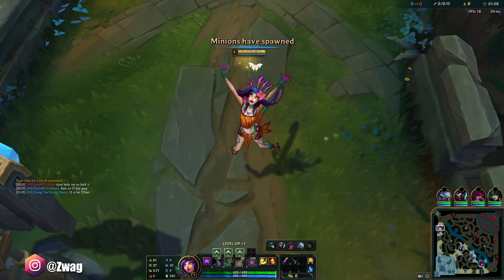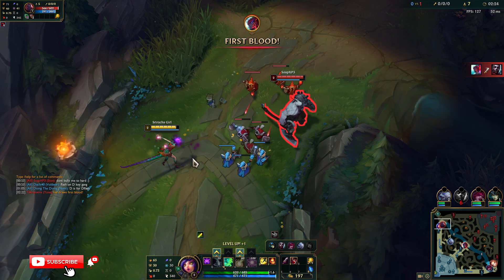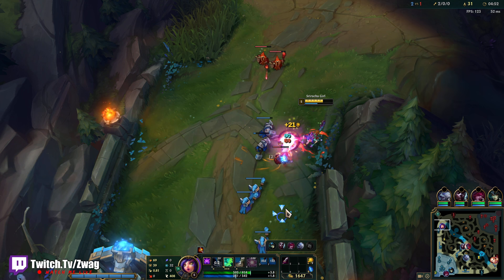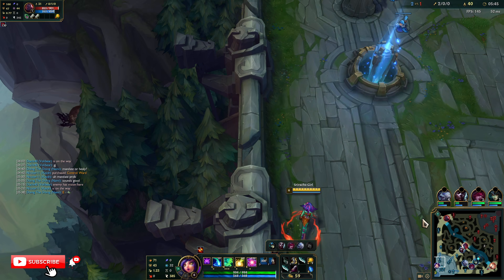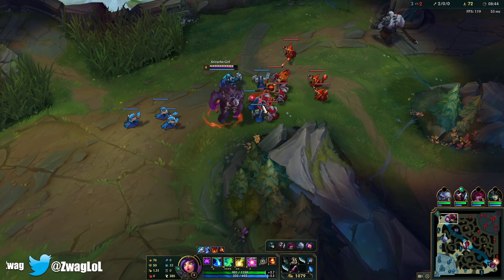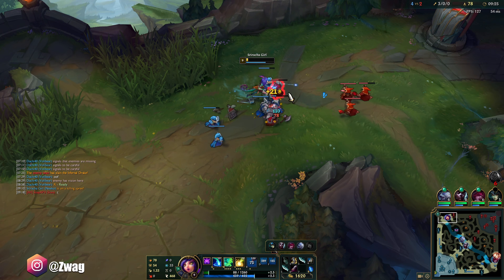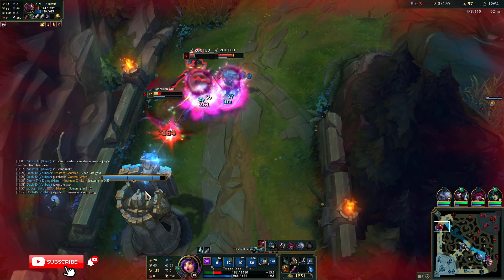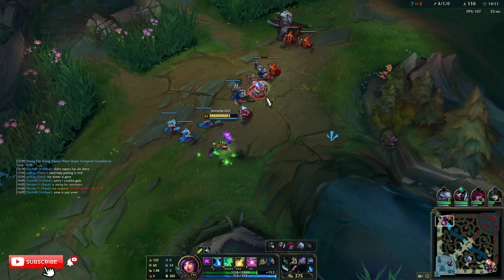BECOME THE ULTIMATE LANE BULLY WITH ON-HIT NEEKO TOP! (EVERY AUTO MELTS) - League of Legends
BECOME THE ULTIMATE LANE BULLY WITH ON-HIT NEEKO TOP! (EVERY AUTO MELTS)
League of Legends season 11 Neeko Gameplay!